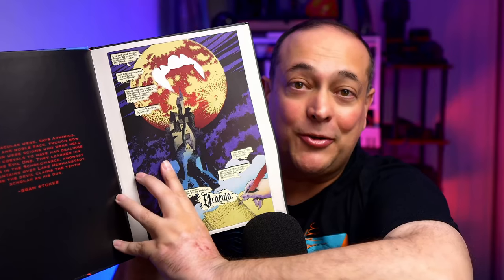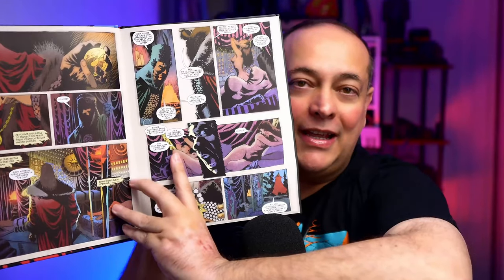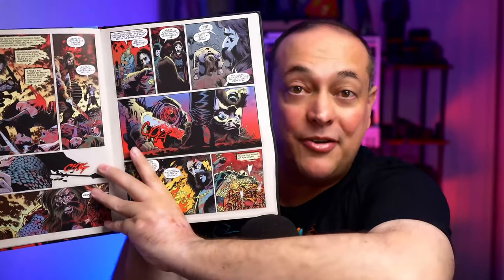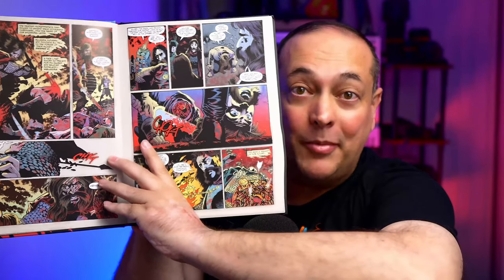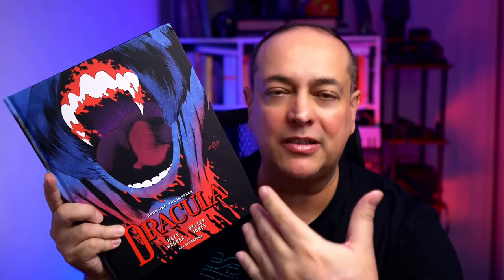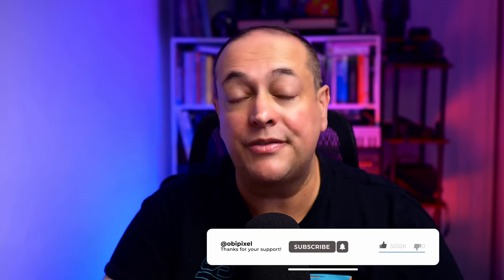Dracula - The Impaler *Absolutely Bloody Awesome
Dracula - The Impaler (Book 1)

Comic book veterans Matt Wagner and Kelley Jones join forces on this new graphic novel take on the world’s most famous vampire!

The first of four planned volumes, The Impaler explores the legendary Count before his debut in the novel—from his first foray into the dark arts to his rise to lord of the undead!

Wagner and Jones explore the veiled stories from Dracula, diving into the bloody, horrifying events between the lines of the famed horror novel.

Very dark, very graphic, and very good. Wagner & Jones at the top of their respective games.

I supported the Kickstarter for this one and finally got around to reading it.

This first book finds Vlad the Impaler making a pact with Satan to study the dark arts, which ultimately leads to him becoming the first true vampire.

Kelley Jones was born to do this kind of thing. And Wagner does a great job of establishing the noble hubris of Vlad, which will ultimately lead to the Dracula of the novel.

Nicely done. I plan to support the upcoming Kickstarter for volume 2, for sure!

Best regards
-Dimitrios Zacharopoulos
OBIPIXEL LTD | GOODCARNIVORE.COM